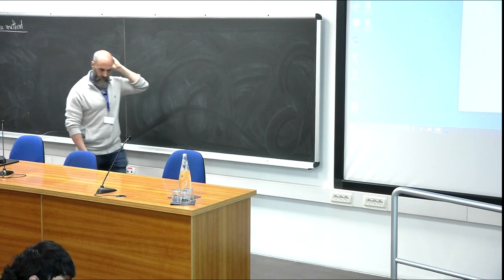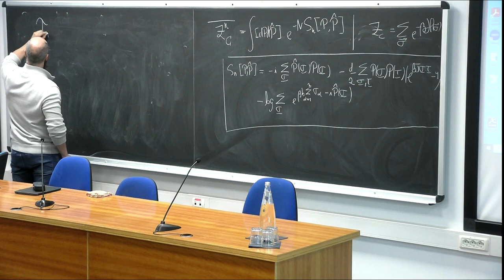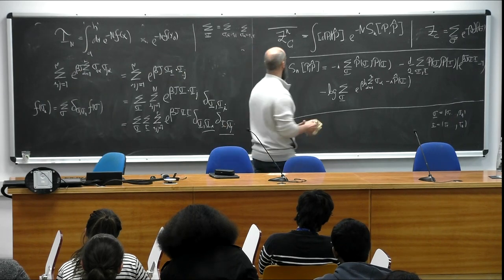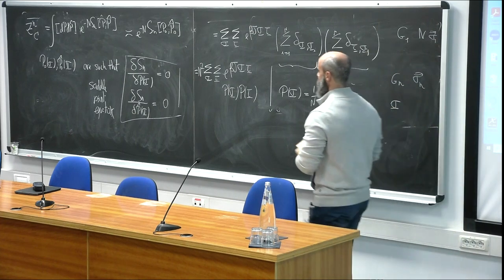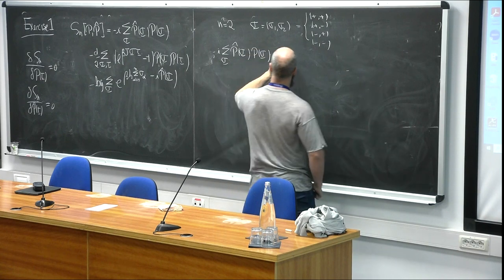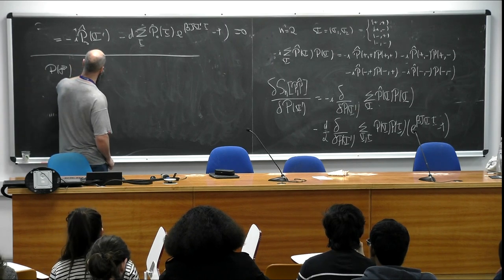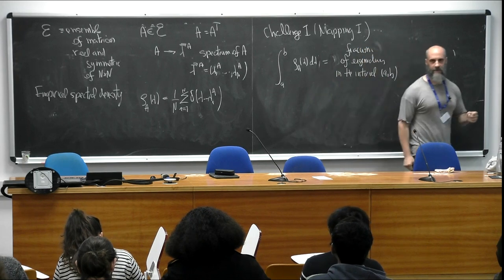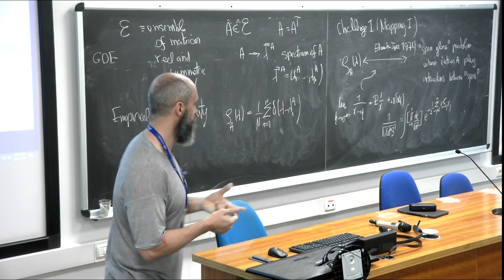Statistical mechanics of random matrices